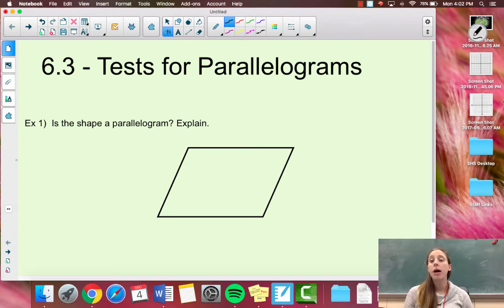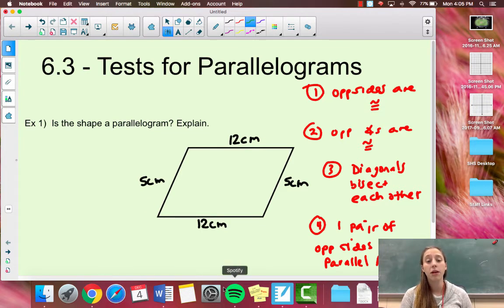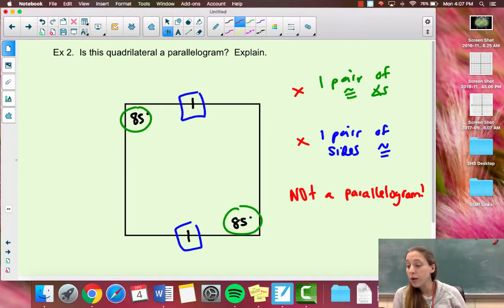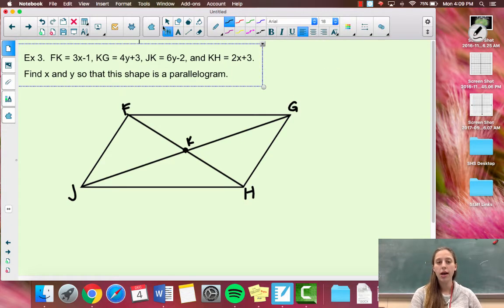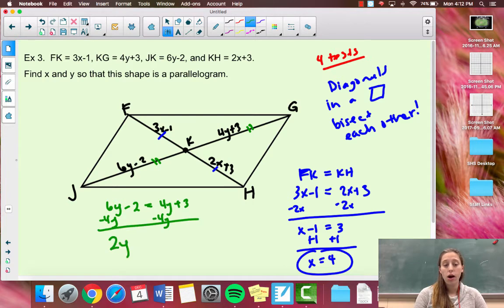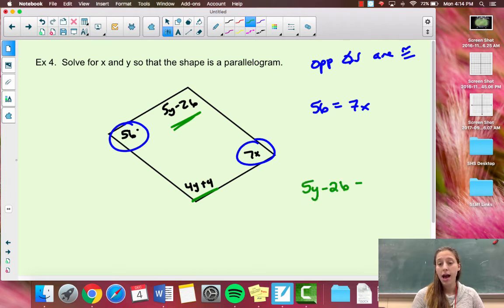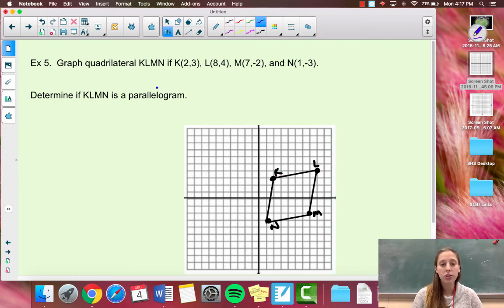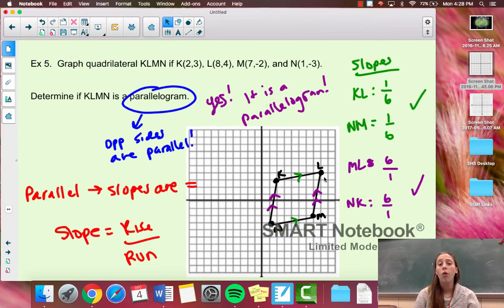6.3 Geo notes